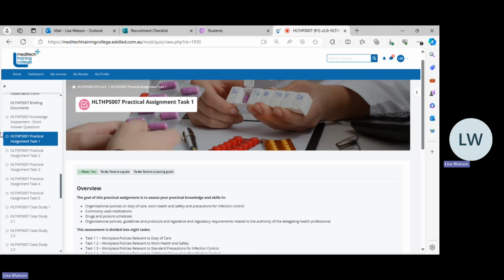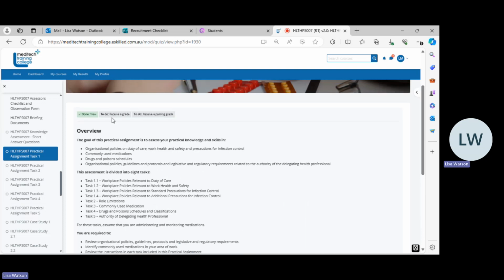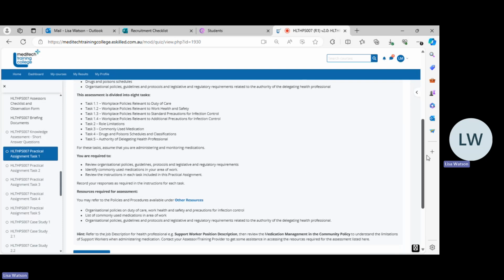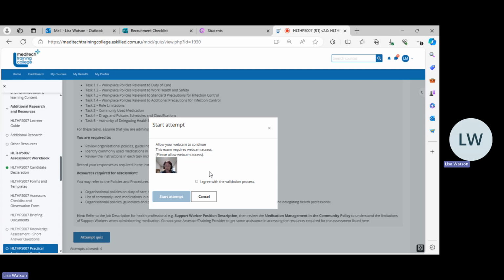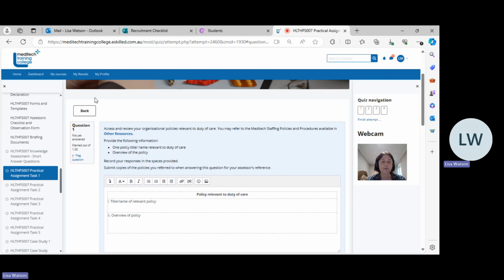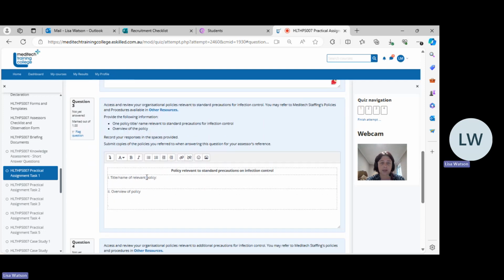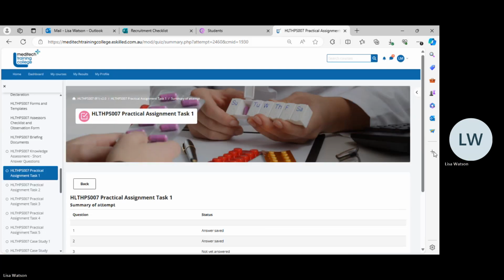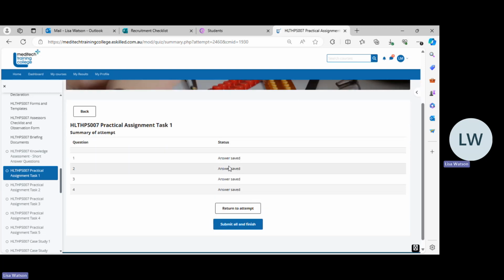HLTHPS007 Practical Assignment Task 1 Video Tips